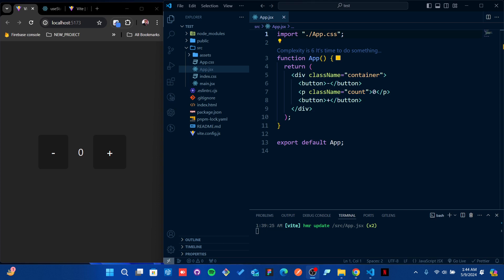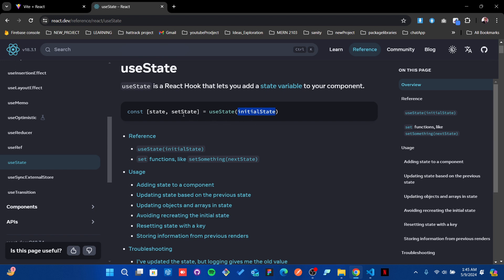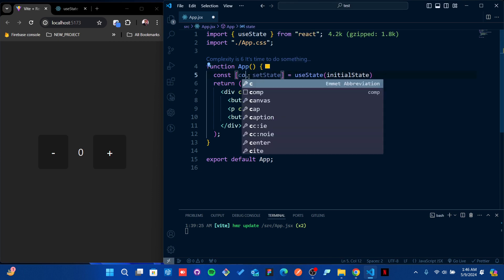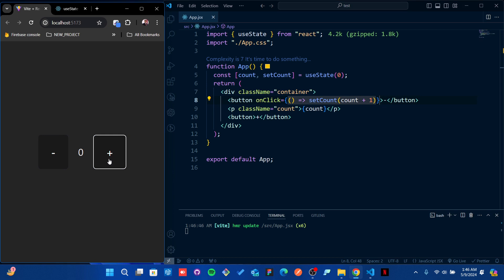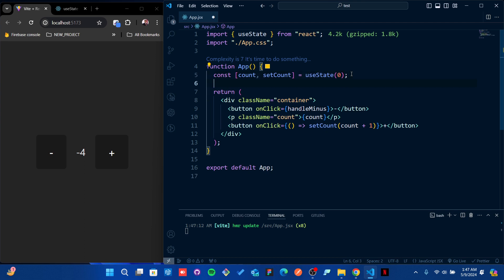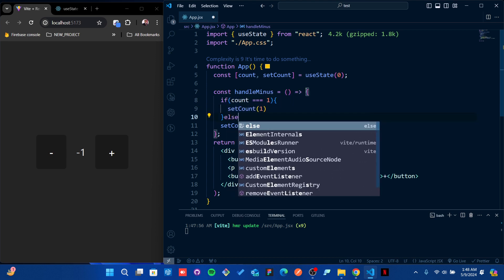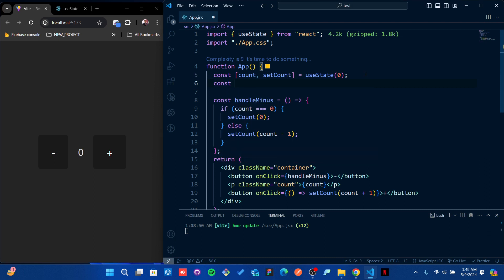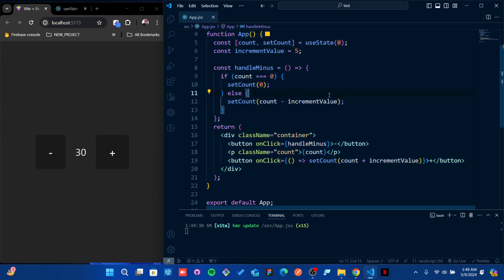Learn how to use React useState hook in 5 minutes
In this video I cover everything you need to know about the React useState hook. This is the beginning of a series of React videos  where I cover all the important hooks in React.